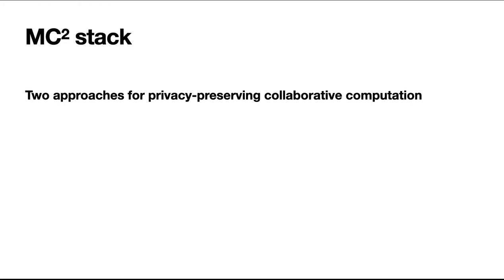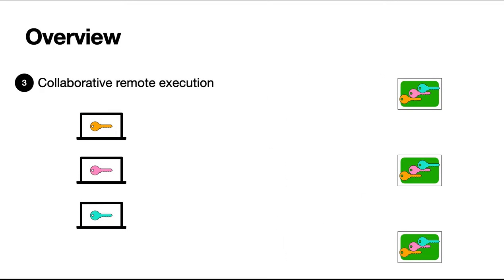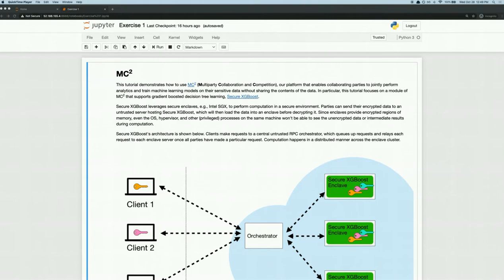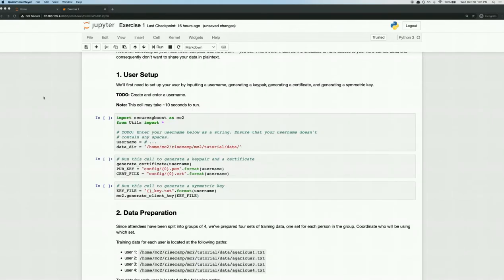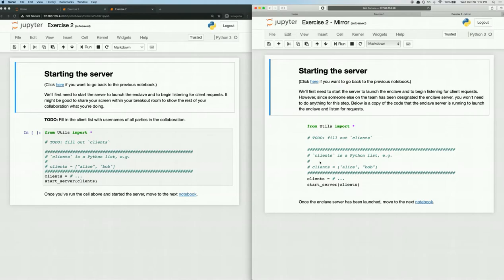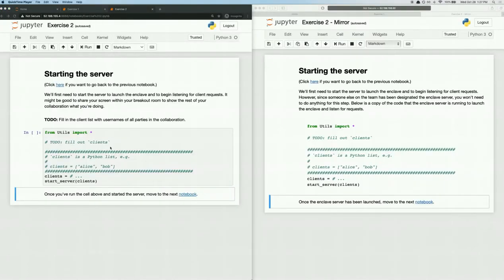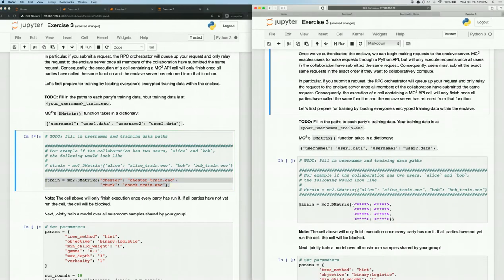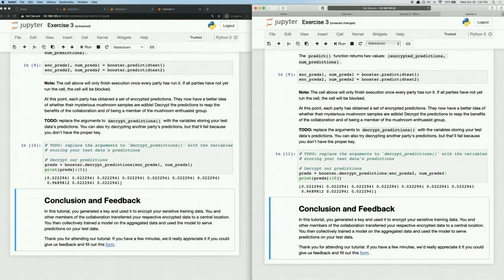RISE Camp 2020: 06. MC2 (Chester Leung)